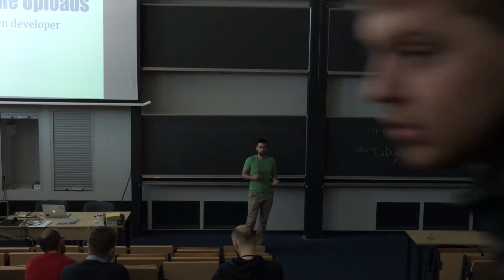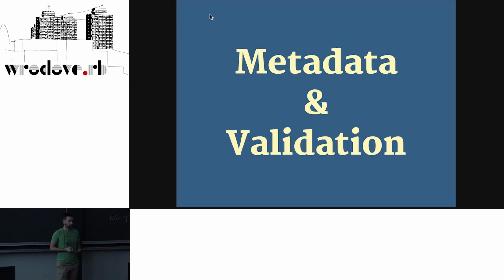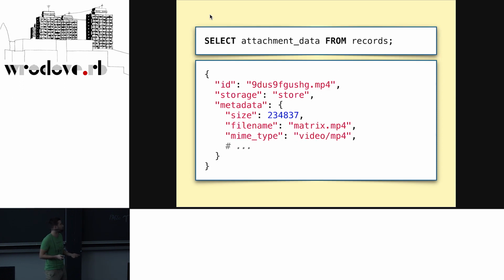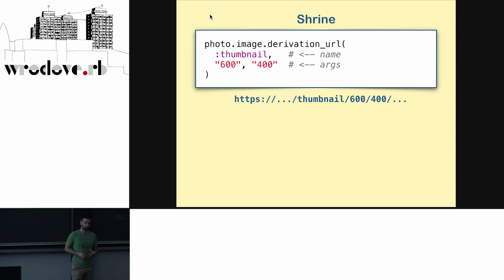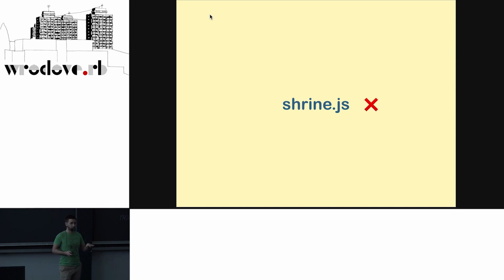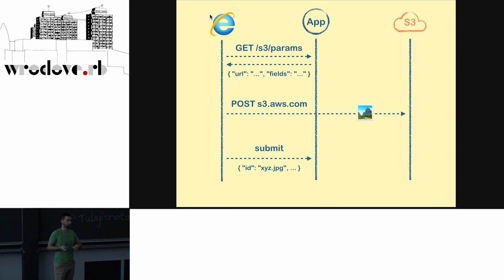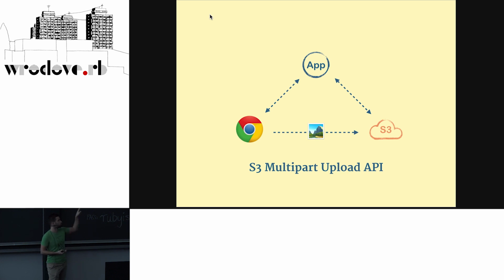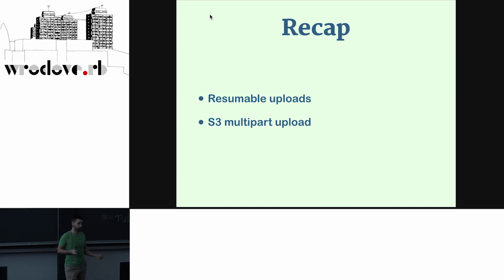Handling file uploads for modern developer - Janko Marohnic - wroc_love.rb 2019